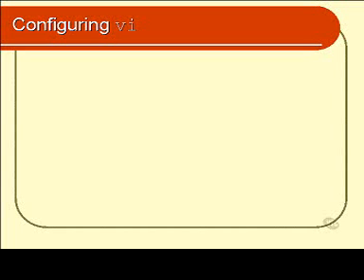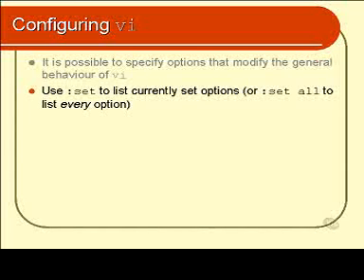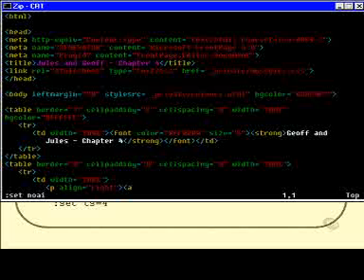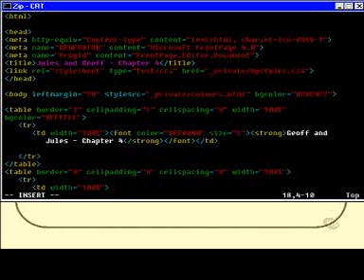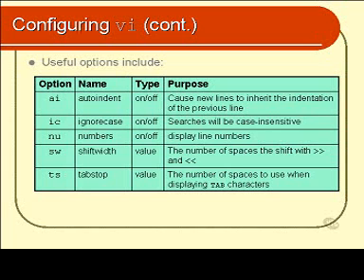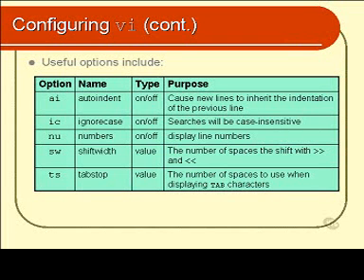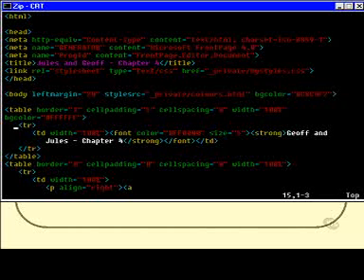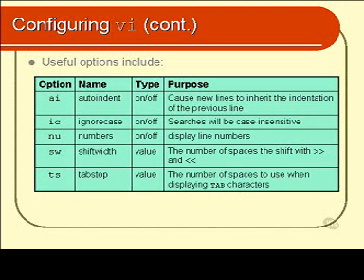Linux and Unix Basics : Configuring vi Part 1